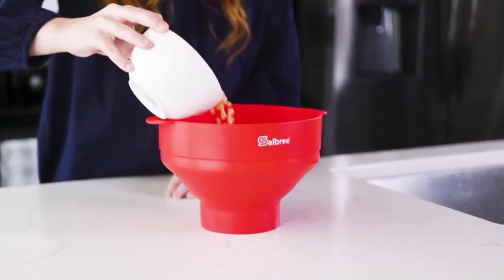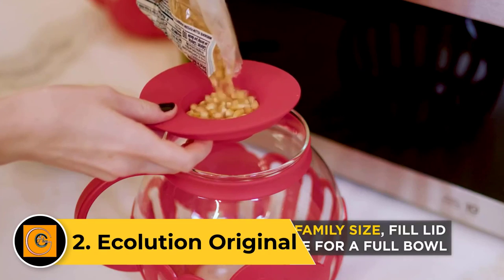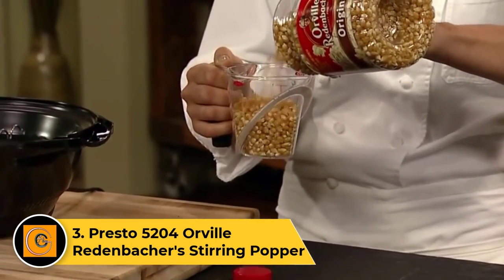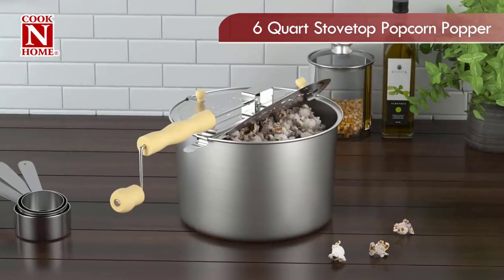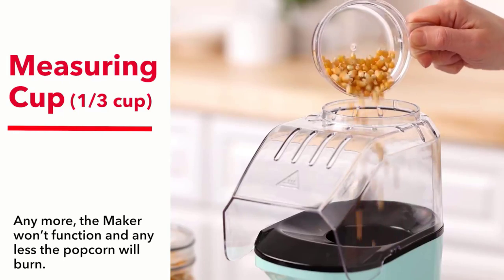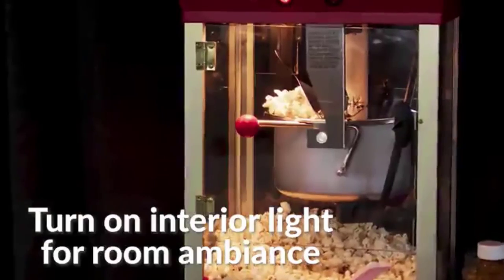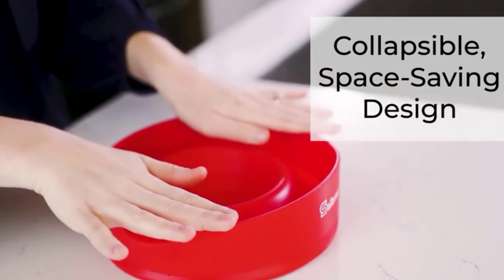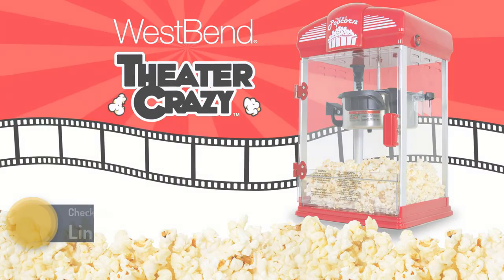Top 8: Best Popcorn Poppers of 2023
💯Hello guys, today we present "Top 8 Best Popcorn Poppers of 2023." If you need to buy "The Best Popcorn Poppers", we gathered for you 8 presentation video with save one of the most important thing in your life - YOUR TIME. Hope you enjoy this presentation!

👉🏻👉🏻Presto 04820 PopLite:

👉🏻👉🏻Ecolution Original:

👉🏻👉🏻Presto 5204 Orville Redenbacher's Stirring Popper:

👉🏻👉🏻Cook N Home 02626 6 Quart:

👉🏻👉🏻DASH Turbo POP:

👉🏻👉🏻Nostalgia Old Fashioned Popcorn Machine:

👉🏻👉🏻Original Salbree:

👉🏻👉🏻West Bend Hot Oil Theater Style:
Early Black Friday Deals of 2023:-

👉🏻👉🏻SAMSUNG 85-Inch Class QLED 4K The Frame LS03B Series:

👉🏻👉🏻Dyson Airwrap:

👉🏻👉🏻Beats Studio Buds +:

👉🏻👉🏻Theragun Elite Ultra-Quiet Handheld Deep Tissue Massage Gun:

👉🏻👉🏻Dreametech D10 Plus Robot Vacuum and Mop:

👉🏻👉🏻23andMe+ Premium Membership Bundle:

👉🏻👉🏻LANEIGE Lip Sleeping Mask:

👉🏻👉🏻Grande Cosmetics GrandeLASH-MD:

👉🏻👉🏻Rainbow Stripe Sleeveless Dress:

👉🏻👉🏻Dyson V8 Cordless Vacuum Cleaner:

👉🏻👉🏻Bedsure Satin Pillowcase:

👉🏻👉🏻LEVOIT Humidifiers for Bedroom:

👉🏻👉🏻Le Creuset Enameled Cast Iron Signature Round Dutch Oven:

👉🏻👉🏻Bose SoundLink Flex Bluetooth Speaker:

👉🏻👉🏻Barbie DreamHouse Dollhouse with 70+ Accessories:

👌👌👌Black Friday & Cyber Monday content inspiration from top Creators:-

👉🏻👉🏻Rocky Barnes’s Black Friday Picks:

👉🏻👉🏻Marianna Hewitt's Black Friday Picks:

👉🏻👉🏻Whitney Port's Black Friday Picks:

👉🏻👉🏻Tayshia Adams’s Black Friday Picks:

👉🏻👉🏻Blake Lively's Black Friday Picks:

👉🏻👉🏻Sarah Jessica Parker's Black Friday Picks:

👉🏻👉🏻David Chang's Black Friday Picks:

👉🏻👉🏻Brittany Xavier's Black Friday Picks:

👉🏻👉🏻Jackie Aina's Black Friday Picks:

👉🏻👉🏻Aimee Song's Black Friday Picks:
best popcorn popper
best popcorn maker
best popcorn machine 2023
popcorn maker
popcorn popper
best popcorn poppers
best popcorn machines 2023
popcorn
best popcorn makers 2023
popcorn machine
best home popcorn maker
best hot air popcorn maker
best popcorn makers
best popcorn machine
best popcorn machines
hot air popcorn maker
best popcorn popper 2023
air popper popcorn machine
popcorn poppers
best popcorn maker 2023
best popcorn maker for home

In this video Portions of footage are not original content produced by Gourmet Home Guide. Portions of stock footage of products were gathered from multiple sources including, manufacturers, and various other sources. "All claims, guarantees, and product specifications are provided by the manufacturer or vendor. Gourmet Home Guide cannot be held responsible for these claims, guarantees, or specifications"